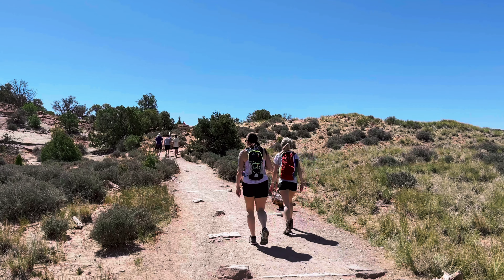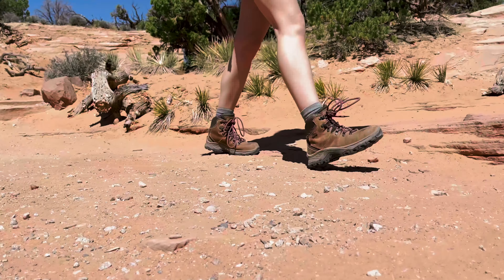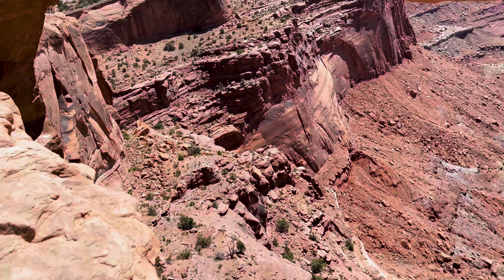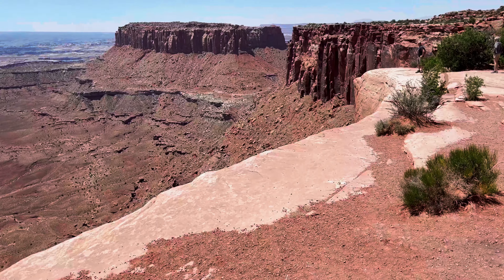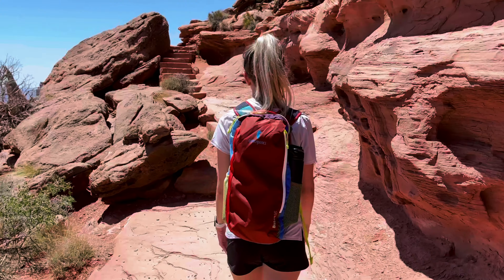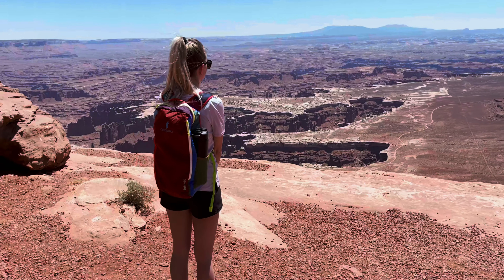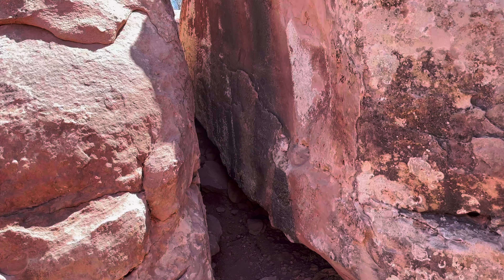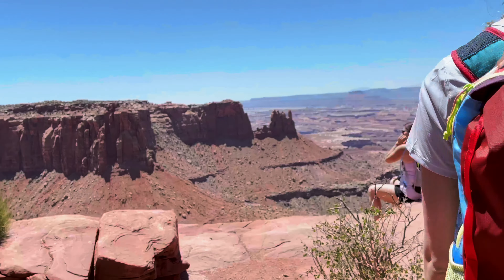One Day At Canyonlands National Park | Island In The Sky | Mesa Arch | The Overlook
Hi friends,
We had an absolute blast visiting Canyonlands National Park just outside of Moab, Utah. While hiking here we covered Mesa Arch and The Overlook in the Island of the Sky section of Canyonlands. Here is our travel guide.

🎧 Where our music and sounds come from

👚🩳 Brands we love

The most stylish men's and women's apparel: use the link for $10.00 off your order!

Meghan's Favorite Budget Swimwear!